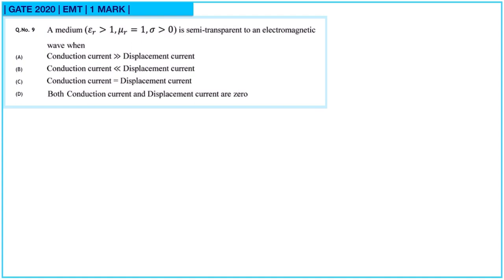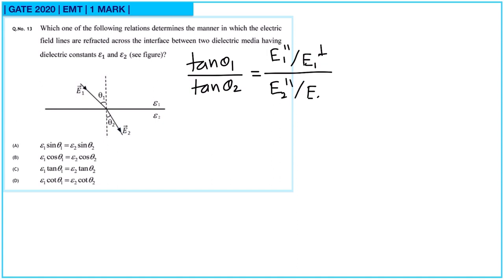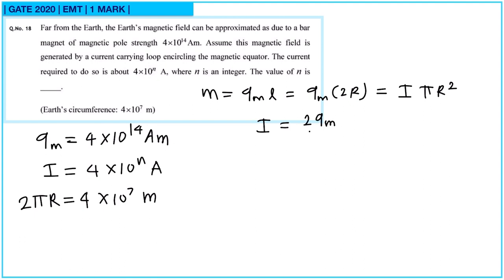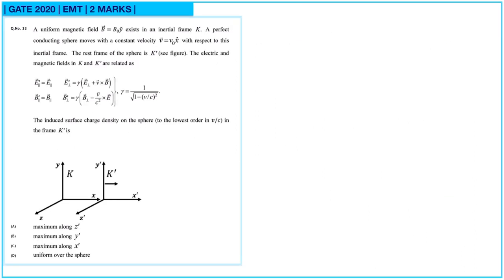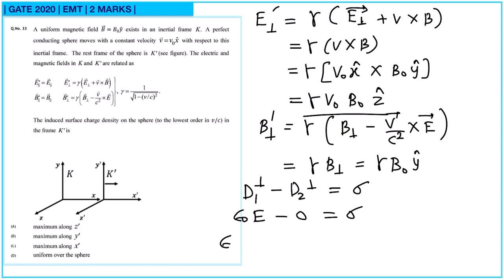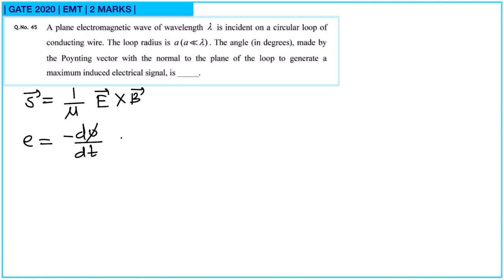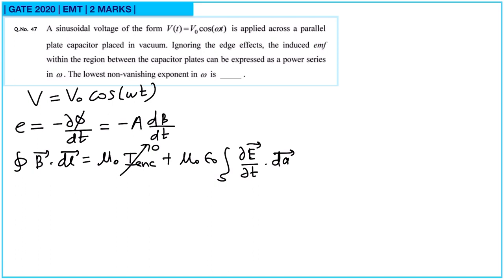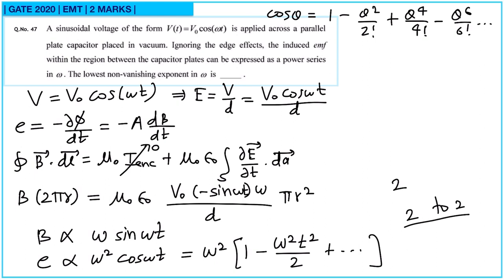GATE PHYSICS 2020 Solved Paper | Electromagnetic Theory | Previous Year Paper COMPLETE Solution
Hello GATE aspirants, welcome to part ELEVEN of GATE ELECTROMAGNETIC THEORY SERIES. If you want to ace GATE PHYSICS 2025, this video is for you.
moving charge.